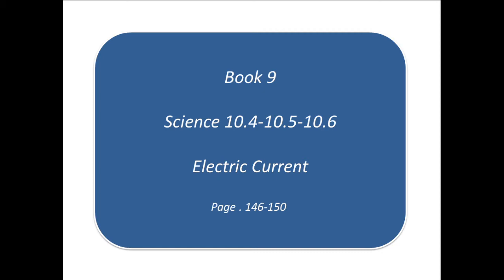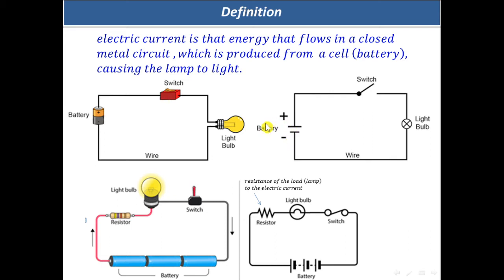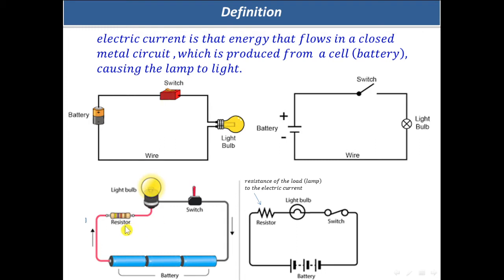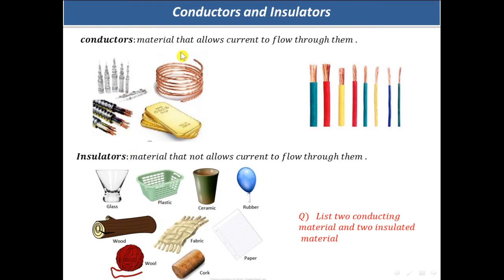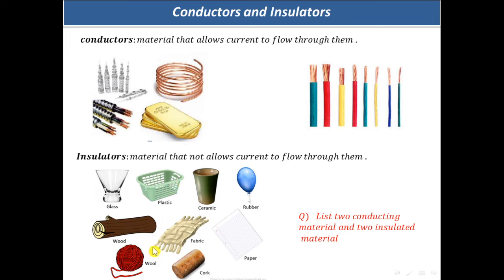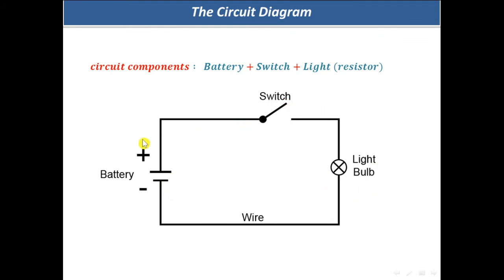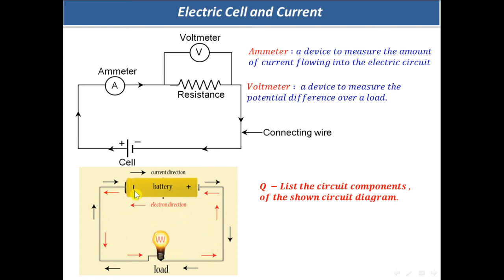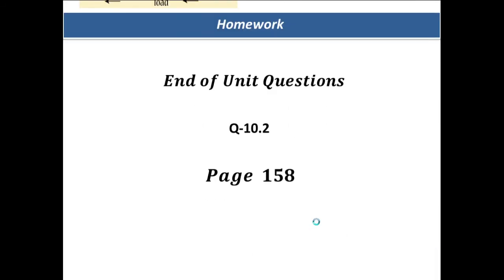science book 9 unit 10 4 6 Electric Current